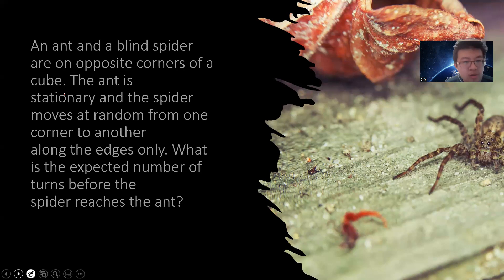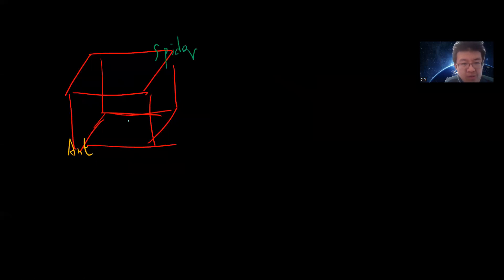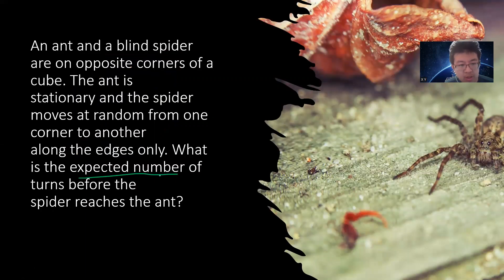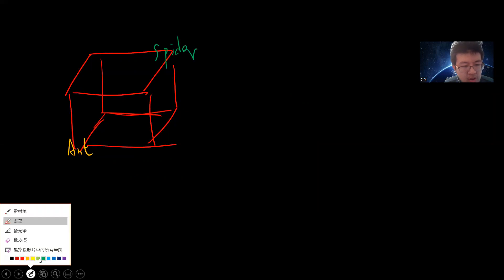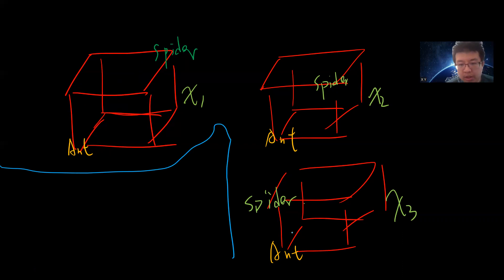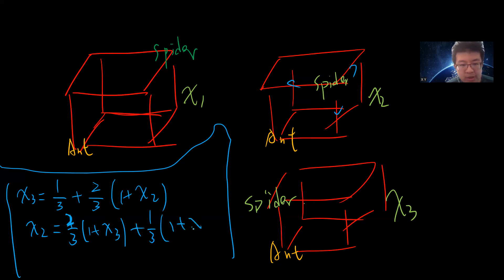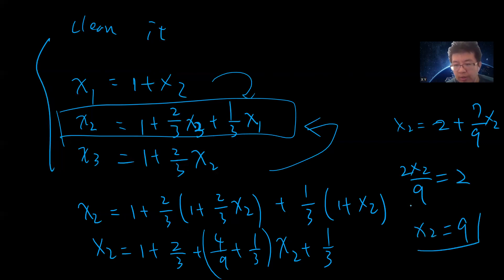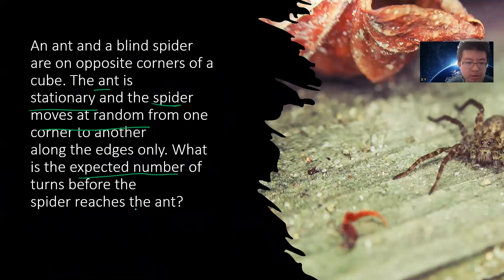An ant and a blind spider are on opposite corners of a cube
An ant and a blind spider are on opposite corners of a cube. The ant isstationary and the spider moves at random from one corner to anotheralong the edges only. What is the expected number of turns before thespider reaches the ant?

more video lists:
機率